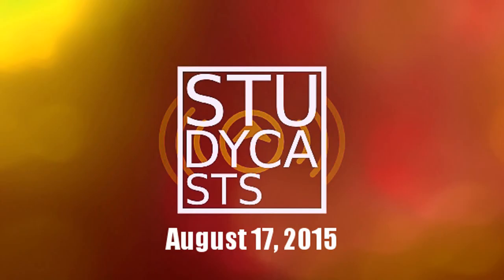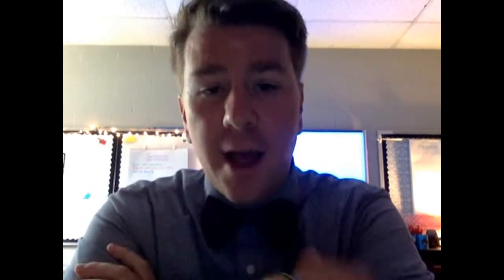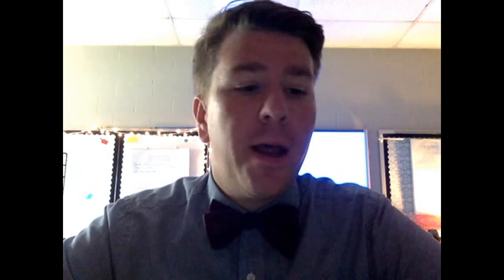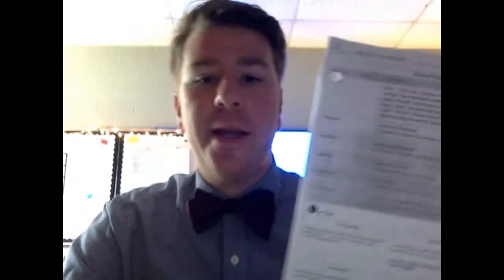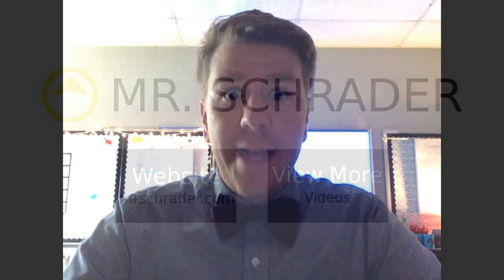StudyCast for August 17, 2015